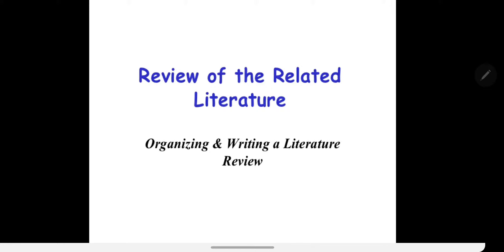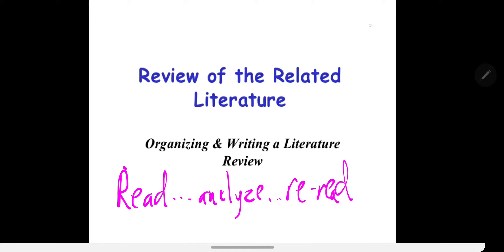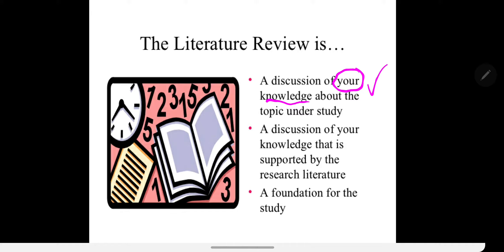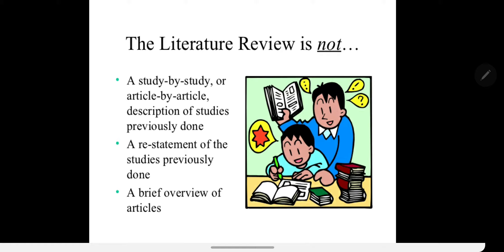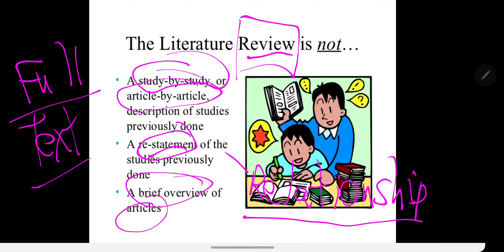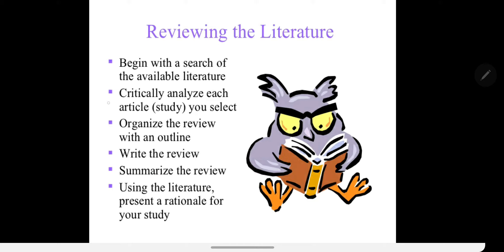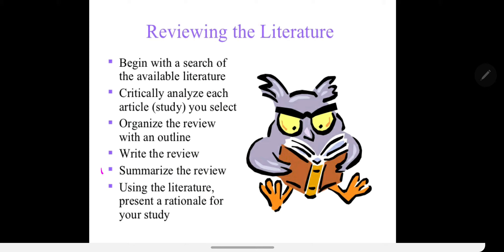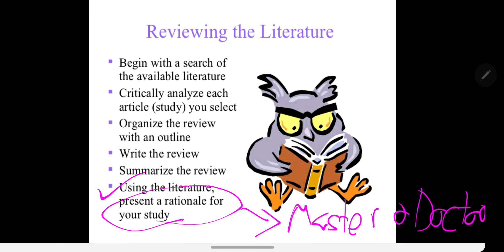Methods of Tourism Research - Lesson 2 Part 1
Maraming Salamat po at MABUHAY ANG TURISMO!

Class dismissed!